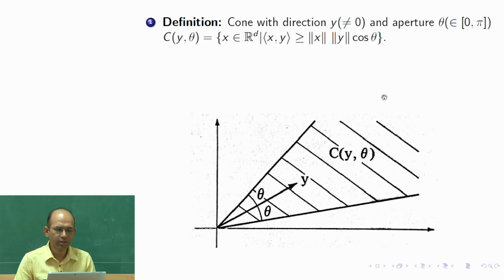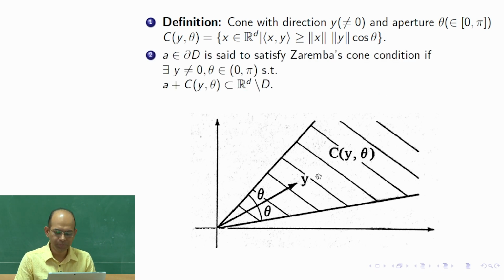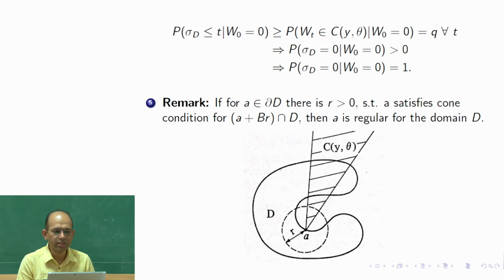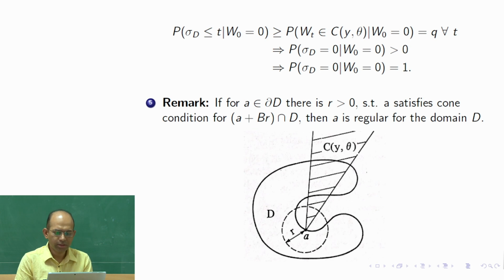Summary of the Zaremba's cone condition